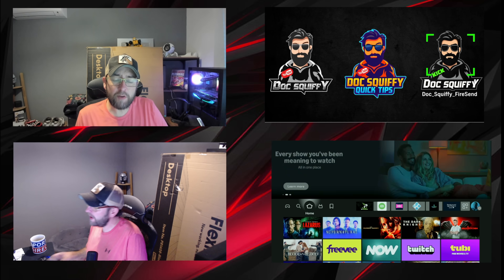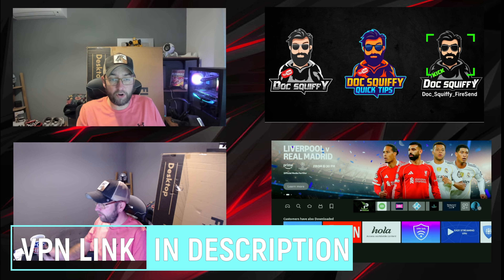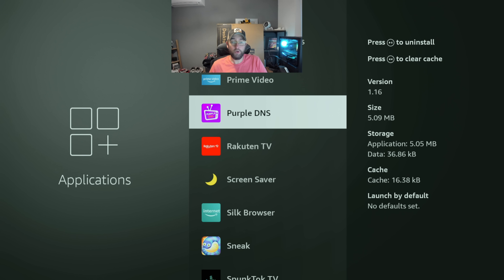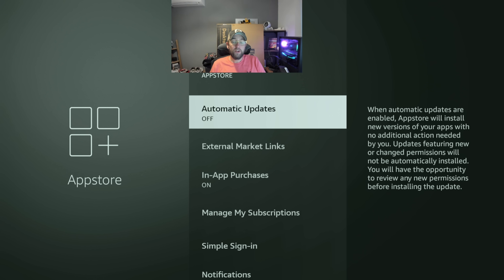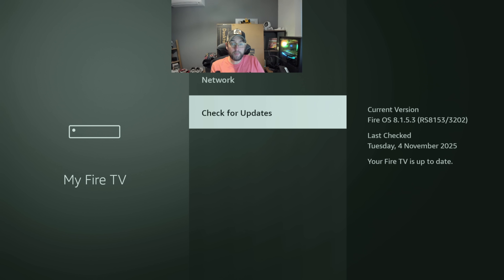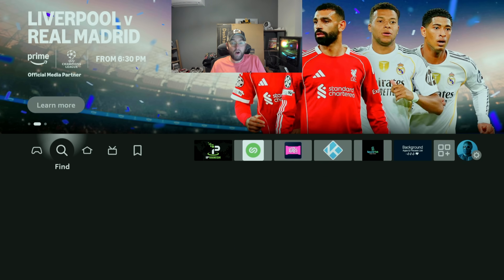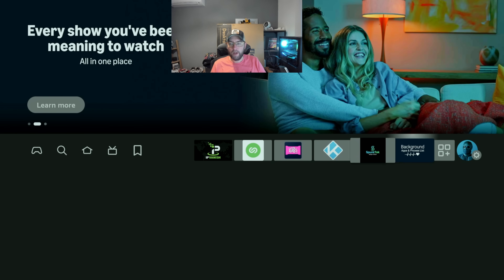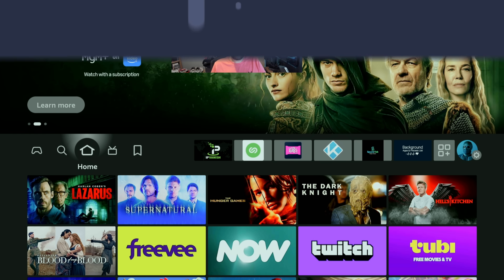Turn Off Firestick Automatic Updates – Do This NOW! ✅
Check Your Firestick Settings Now and Turn off updates